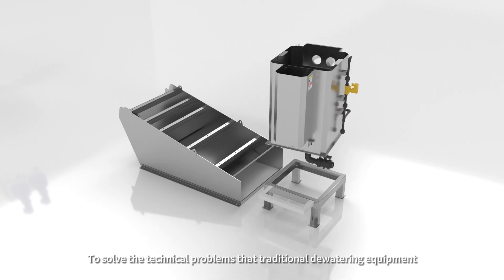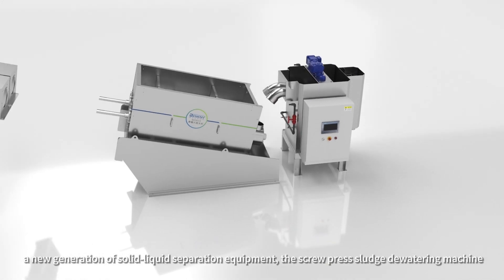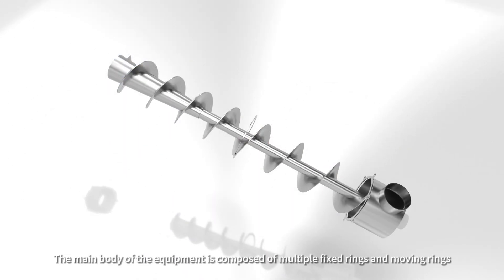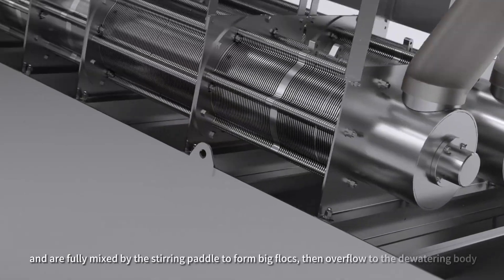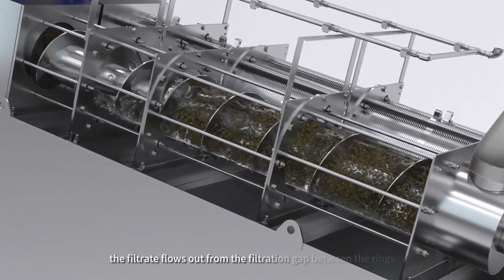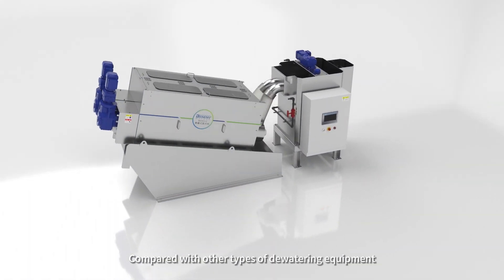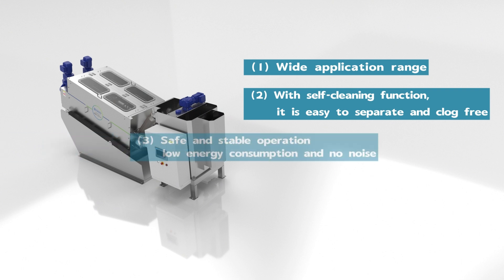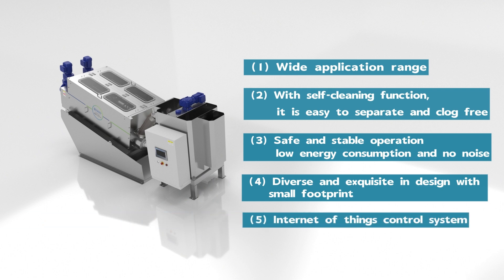Screw Press Sludge Dewatering MDS®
The Multi-Disk Screw press (MDS) is a sludge dewateing machine of solid-liquid separator, which Screw Press Type can realize the Sludge dewatering or Sludge Dehydrator effect. The wastewater sludge is thickened and dewatered progressively along with Screw Press sludge dewatering the movement of the free rings, and ending by the rotary filter Screw Press plate. The sludge dewatering equipment special tungsten carbide coating of the inner screw and the sludge dewatering system slow rotation eliminates the friction effect and assure the dewatering screw a long life span of the parts. The Sewage Treatment sludge dewatering machine system of filtrate is drained from the gaps between the rings, which differs from the sludge thickening and the sludge dewatering zones. The sludge cake is discharged at the end plate, achieving a minimum solid content of 20%. The MDS Screw Press dehydrator make it a self cleaning unit due to the friction free movement between the rings, applicable for a wide range of sludge concentration (2000 mg/L – 50000 mg/L), and it’s most suitable for oily sludge treatment plant, and the sludge dewatering unit . Can be widely used in municipal wastewater, food, beverage, slaughtering breeding, printing and dyeing, petrochemical, papermaking, leathe. pharmaceutical and other industries of sludge dewatering . It can be used in place of a belt press, decanter, or filter press.

Benenv Group has more than 10 subsidiaries, with total assets of morel than 500 million yuan. Benenv has more than 60 national patents and a number of international certifications, such as ISO9001 international quality system certification, CE EU certification, Ecovadis certification, etc

Business Hours:  Mon - Sat: 8:00 am - 17:00 pm